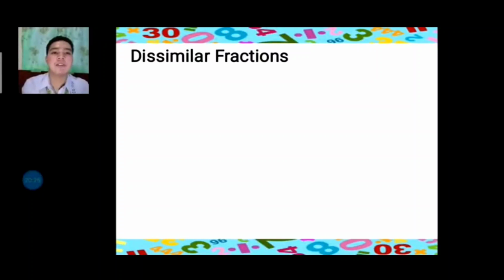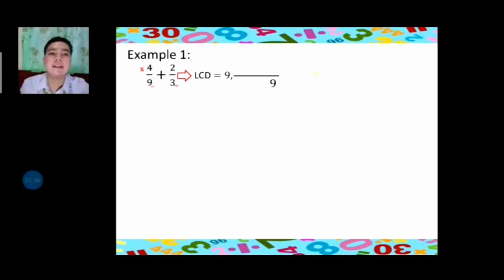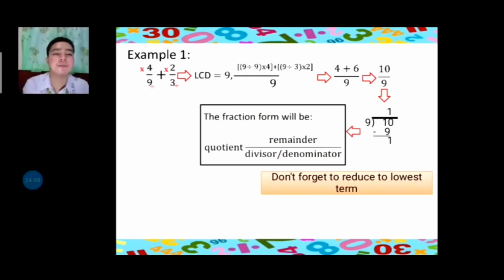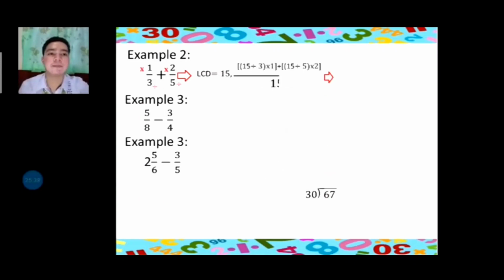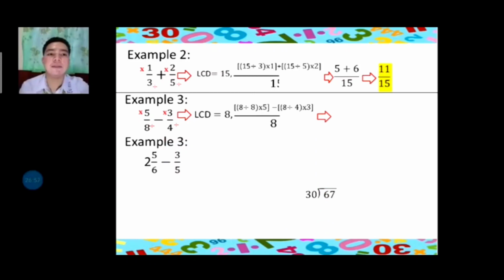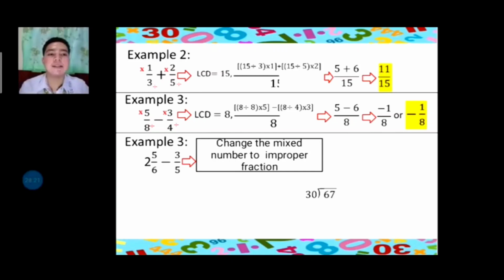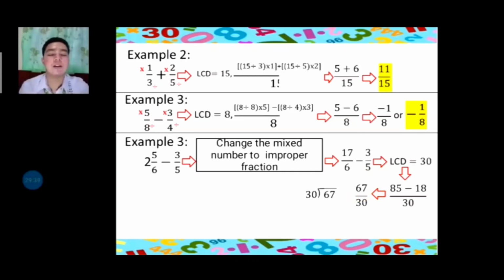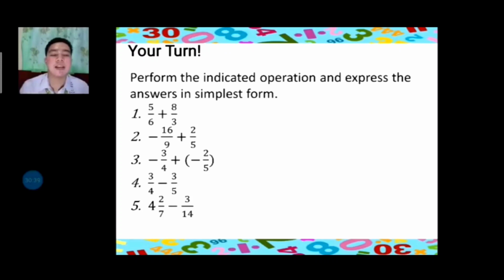2 1 addition and subtraction of dissimilar fractions